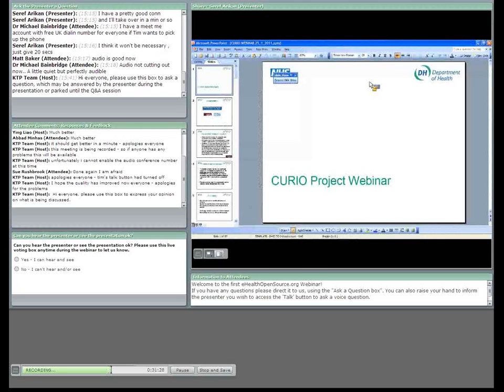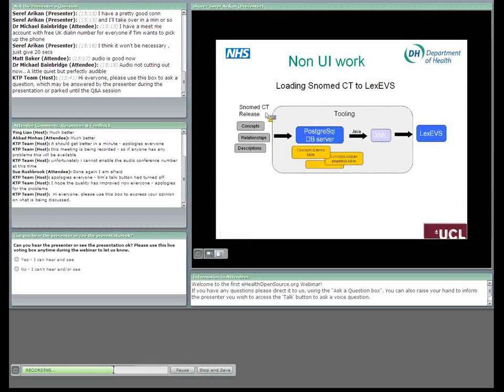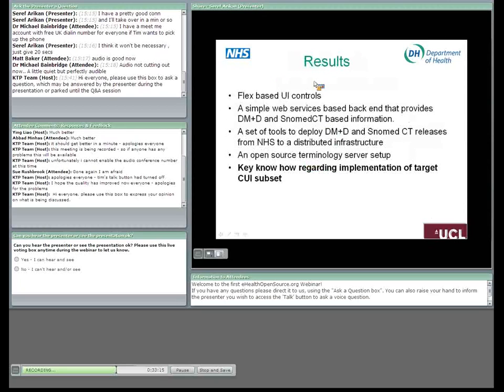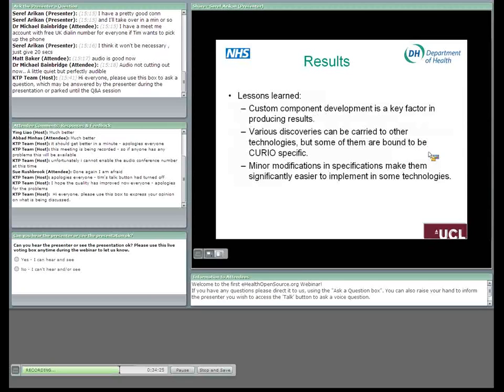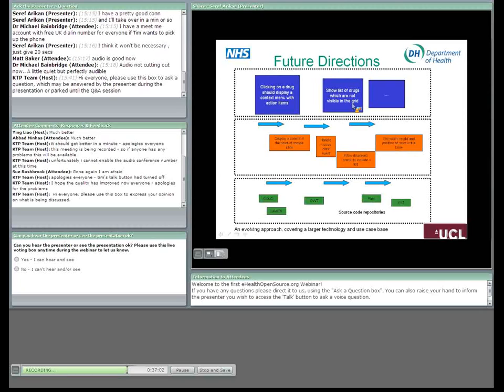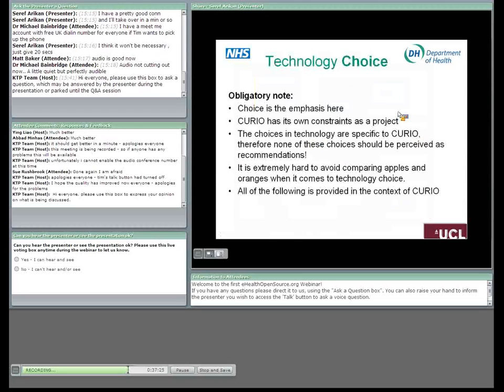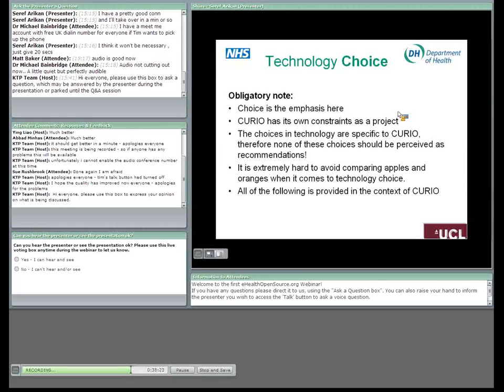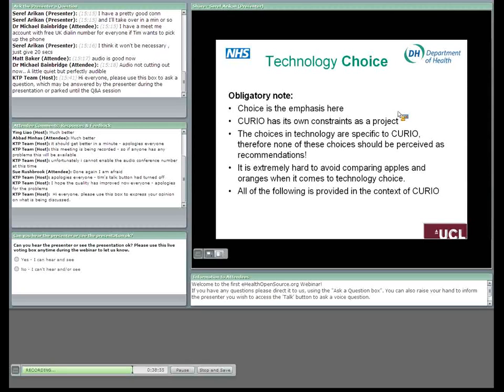Part 4 of 4- The CURIO Open Source Project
The Common User Interface Reference Implementation Open Source project (CURIO) is a joint project between UK Terminology Centre, NHS Connecting for Health and UCL CHIME.  In April 2010, the project with CHIME was initiated to research technologies available, produce an options appraisal and initial prototypes which could then be further developed to provide open source components which are freely available, portable and platform independent. The prototype applications and framework developed will meet explicit common user interface guidelines and use cases supplied by NHS CFH.  The use cases supplied are: SNOMED CT single concept matching, Drug Chart, Meds List